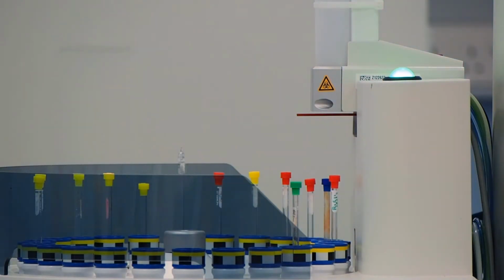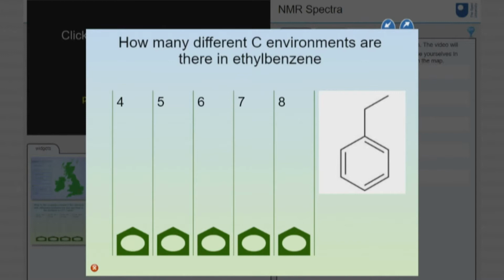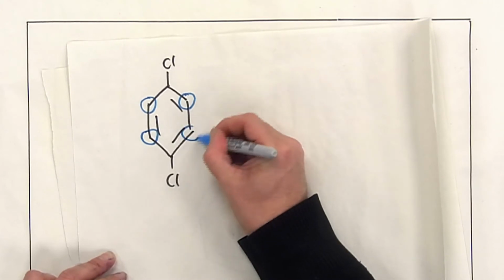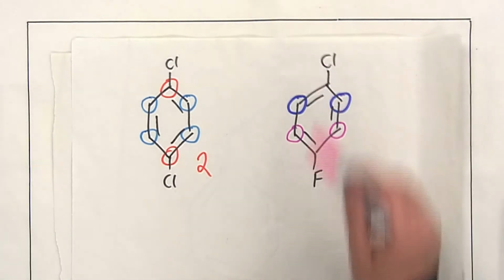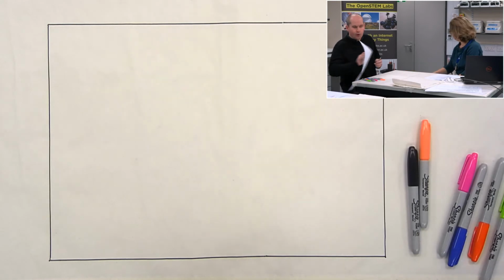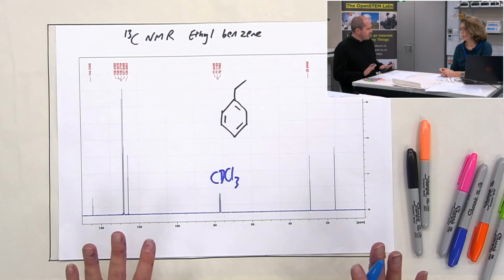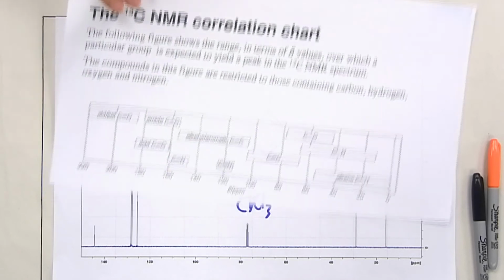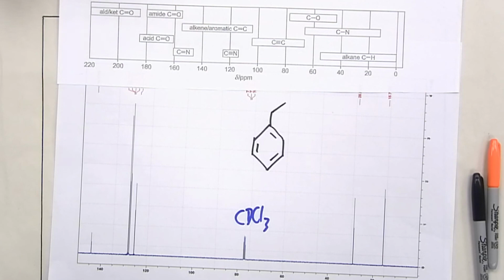S315 18j NMR Part 1